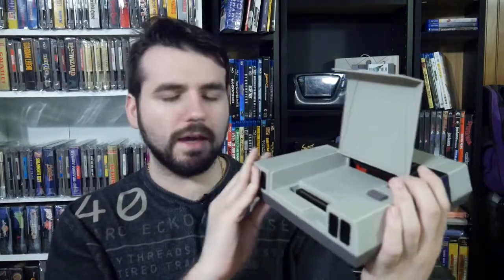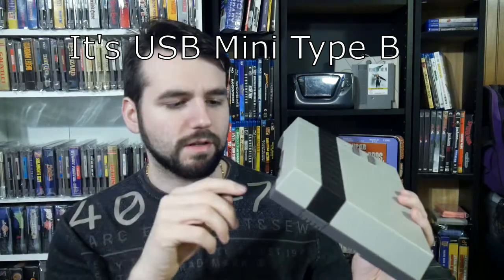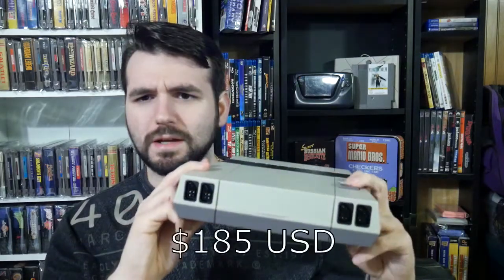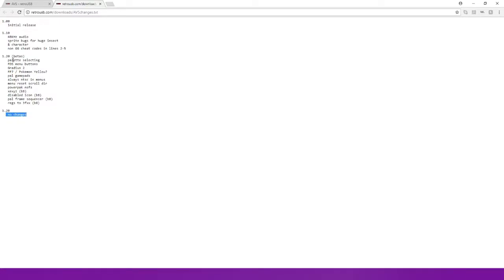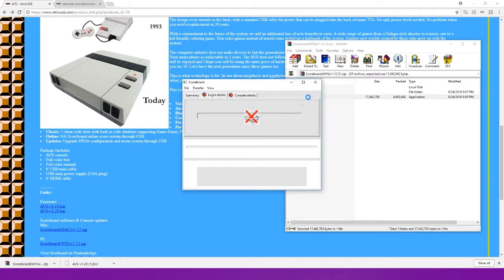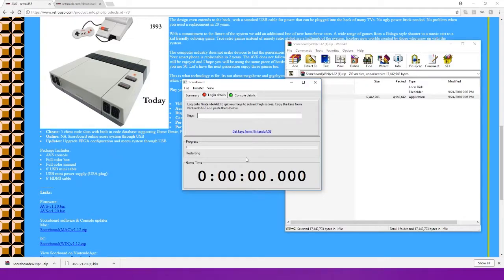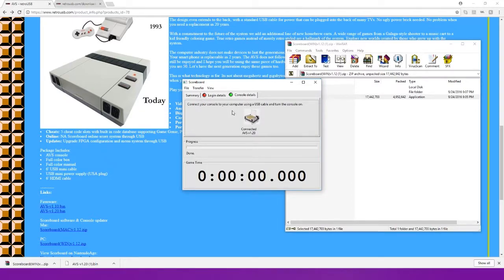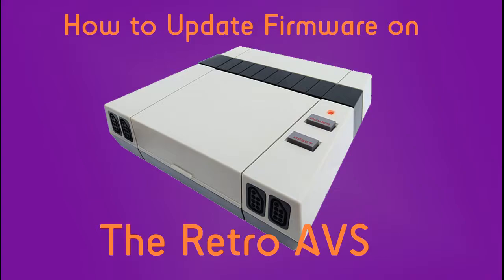How to Firmware Update The Retro AVS by Rerto UBS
Hope you guys find this quick tutorial useful.